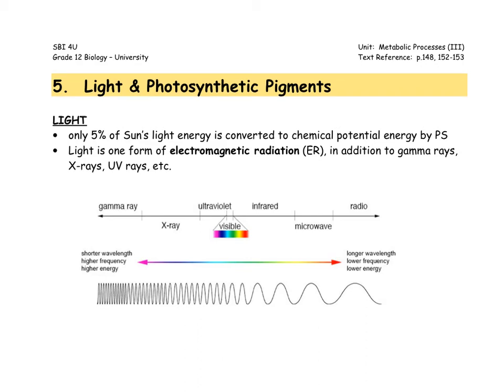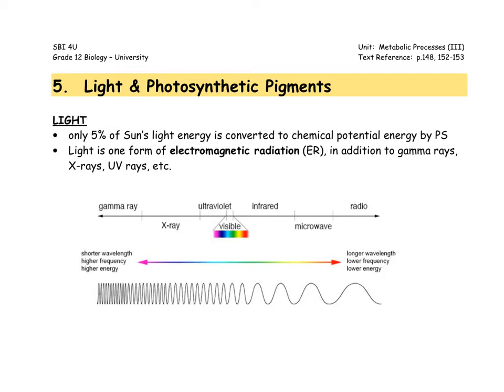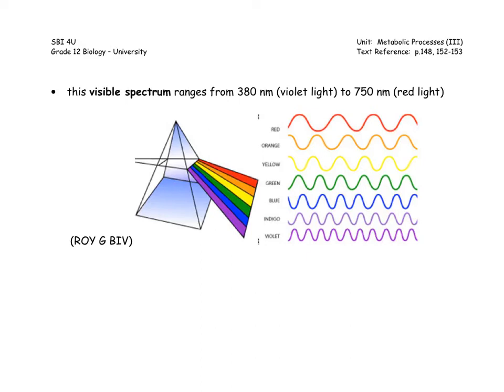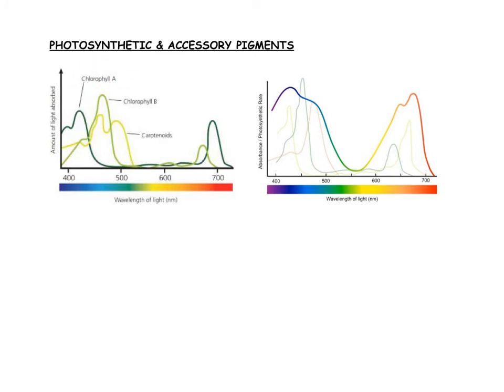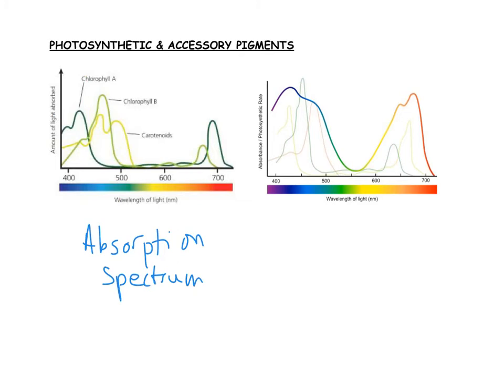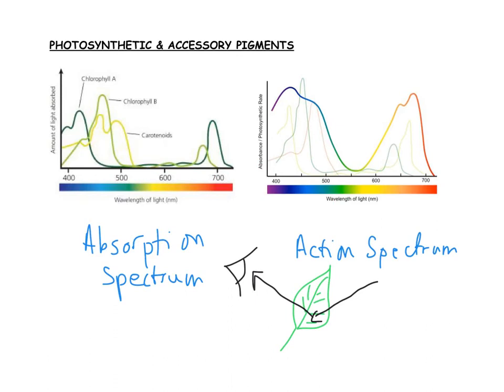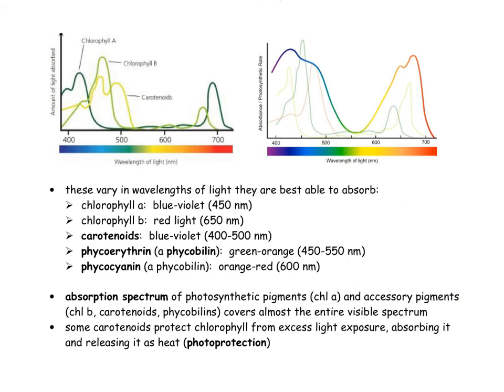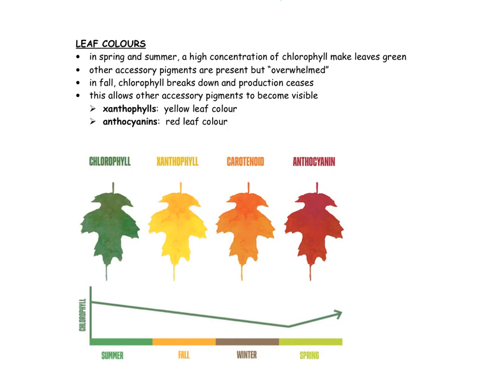Light and Photosynthetic Pigments